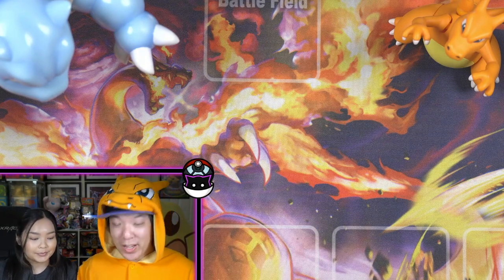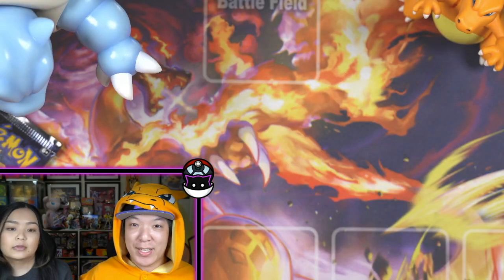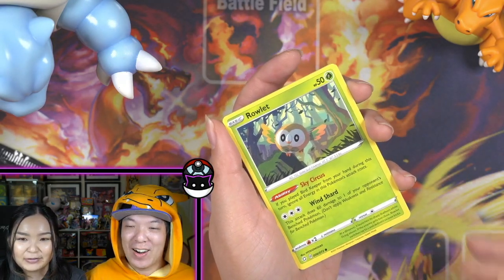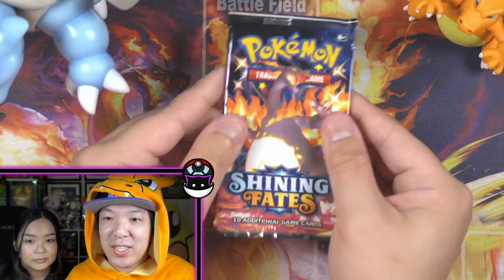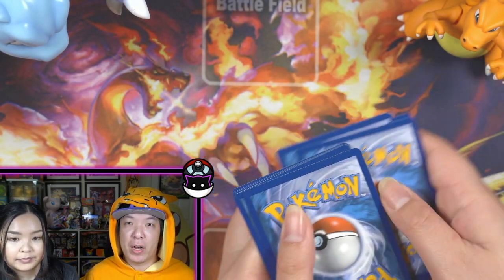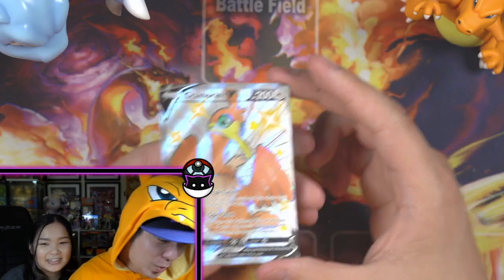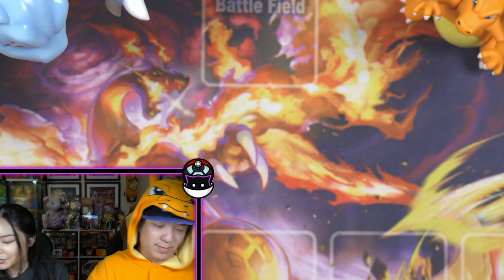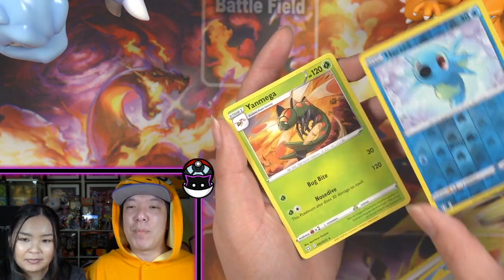ALL 3 SHINING FATES TINS *EARLY OPENING* 18 Pokemon Packs! (Shiny Boltund, Eldegoss & Cramorant)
*FREE CRAMORANT V details in the video!
COME WATCH as we un-tin ALL 3 of the *NEW* Shiny Boltund Tin, Shiny Eldegoss Tin, and Shiny Cramorant Tin along with we're opening 18 packs of the highly anticipated SHINING FATES expansion set featuring a plethora of all-new SHINY POKEMON!

Shining Fates Elite Trainer Box
ALL 3 Shining Fates Tins

ABOUT US
Stacy and I are Pokémon Content Creators focusing on physical gameplay of the Pokémon Trading Card Game! We also like to do unboxing videos and early openings while giving back to our YouTube Subscribers and Instagram followers through regular giveaways!

Perfect Rares began in October with the focus of showing off the 'Game' in Pokemon Trading Card Game. This channel focuses on collecting, grading, and pack opening - We'll do our best continue giving back to all of you and hope you continue to enjoy our ever EVOLVING content!

SEND STUFF TO US!
Perfect Rares
United States